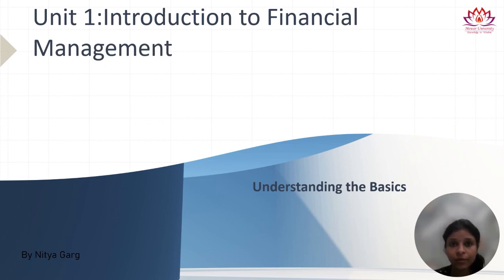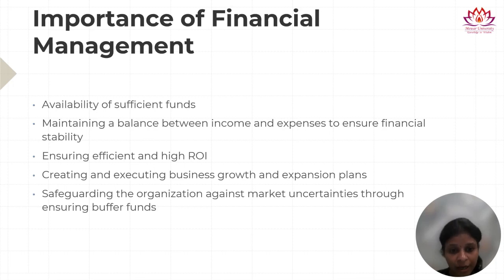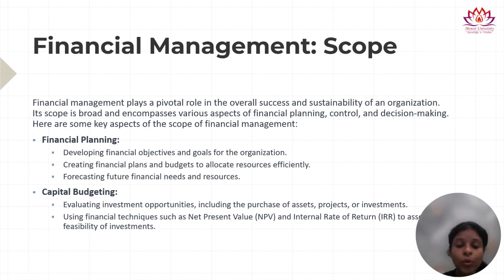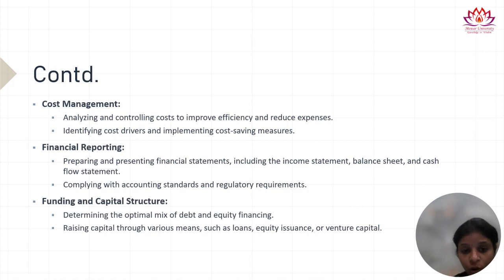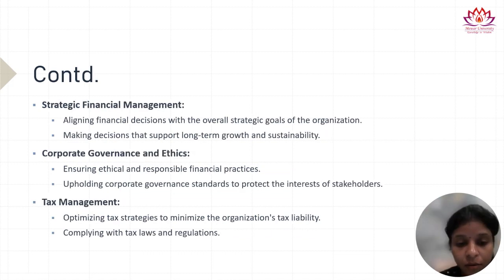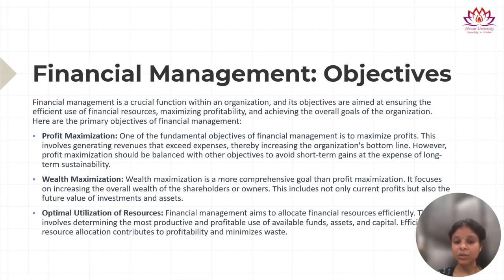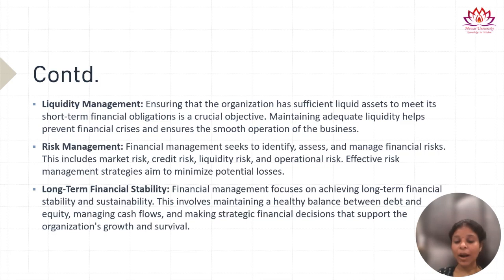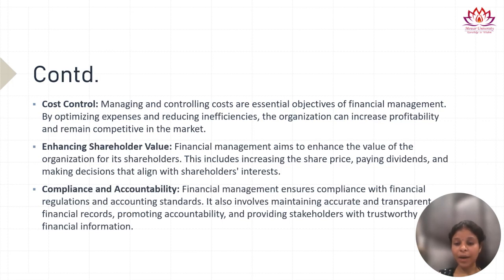introduction to financial management